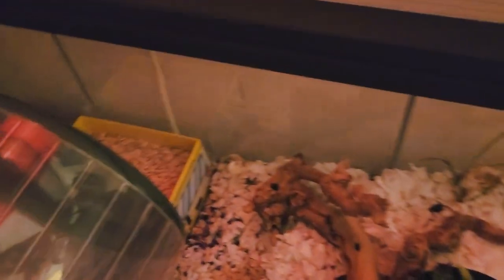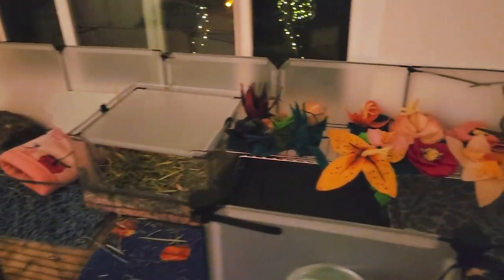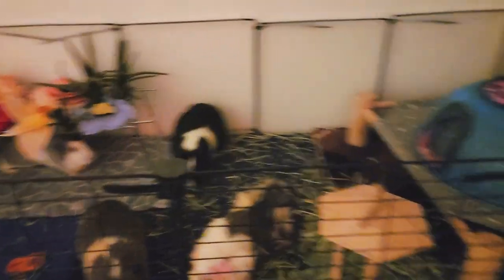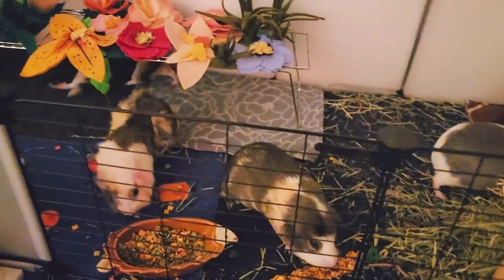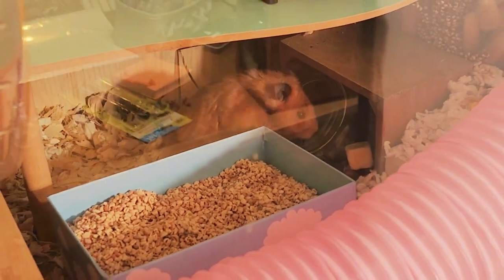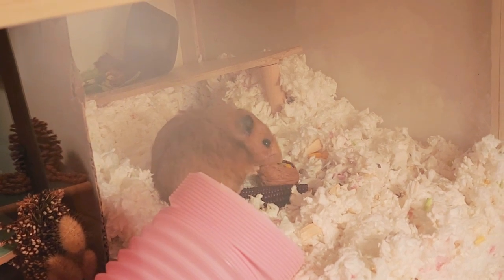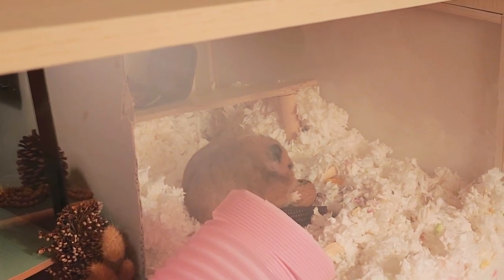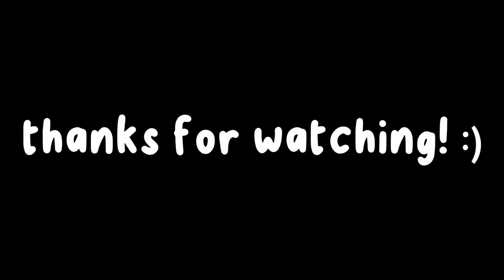afternoon shopping haul (corn cob bedding + $1.50 diy guinea pig hides)